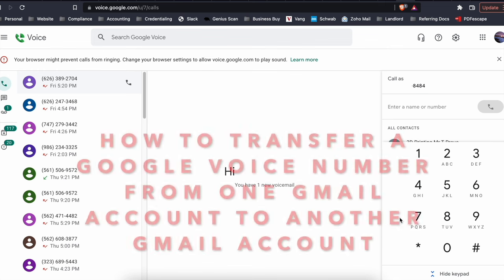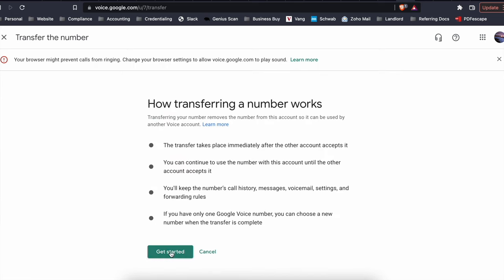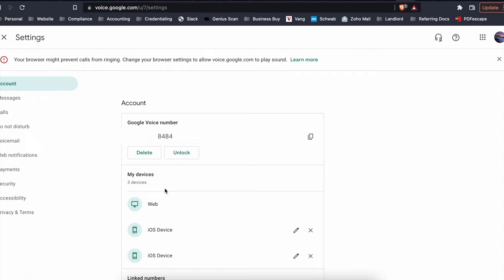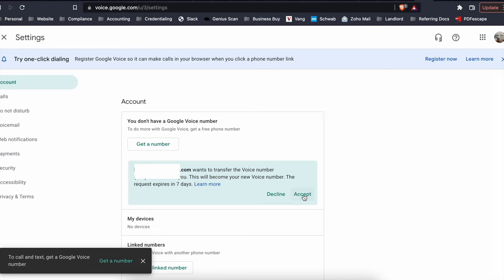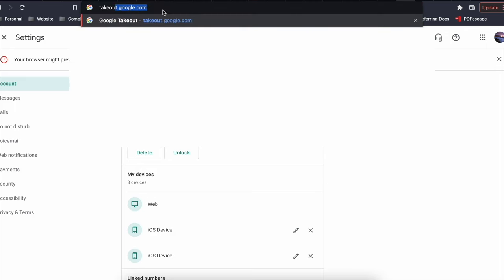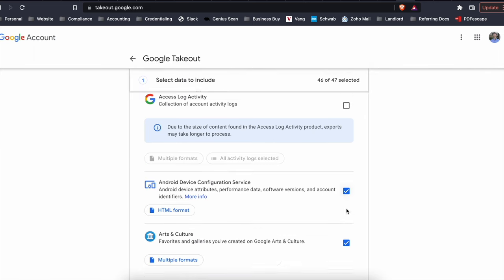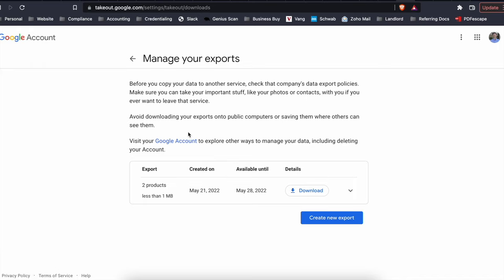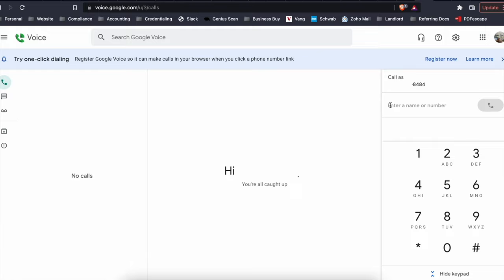(2024 USA) How to Transfer A Google Voice Number - Do THIS First or Your Data will be DELETED!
When you need to change the google/gmail account your Google Voice number is attached to. The process has changed over the years, and this video shows the most recent process as of 2024.

0:00 Sending Account Steps
0:37 Receiving Account Steps
0:57 Bonus: Saving old Account Info
1:25 Bonus part 2: Google Takeout Steps
2:05 Finalize Accept Transfer

1) YOU MUST WAIT 90 DAYS BEFORE TRANSFERRING A NEW NUMBER
2) YOU CAN ONLY TRANSFER YOUR NUMBER ONCE EVERY 4 MONTHS.
3) Your call history and voicemails don’t transfer to the new account.
4) As Google Voice is intended for use in the US, number transfer requests must be done while in the US.
5) You can't transfer a Google Voice number to a Google Account that already has a Google Voice number.
7) You may not be able to transfer a Google Voice number if you've recently deleted a number and got a new number.
8) The Google Voice number can't be Unlocked
9) The Google Voice number can't be reserved for a voice partner application

*You can't transfer a personal Google Voice account number to:
- A Voice for Google Workspace account number, such as one managed by your work or school.
- Any other type of Google Account, including personal accounts and accounts that use a different Google Workspace domain.
- Another Google Voice account that already accepted 3 transfer requests within a 12-month period.
From a Google Voice account that:
- Has recently deleted a Google Voice phone number.
- Already has a pending number transfer request.